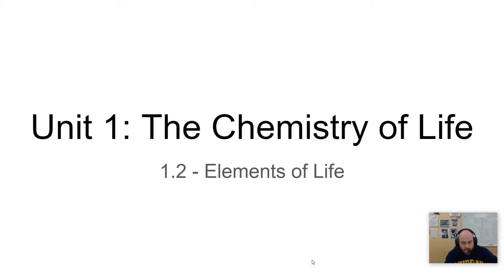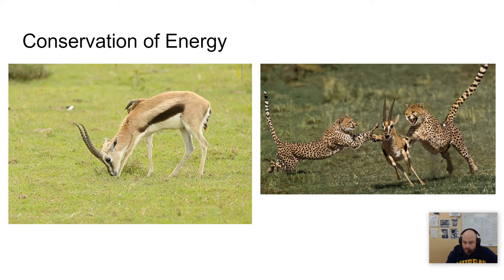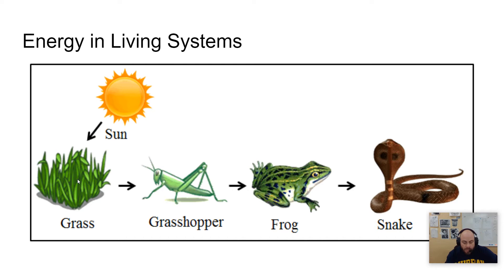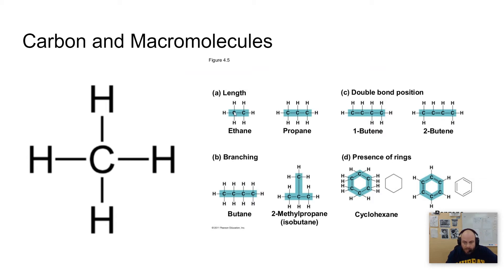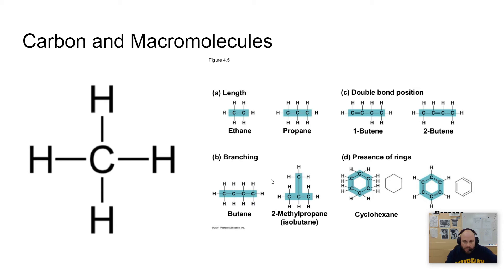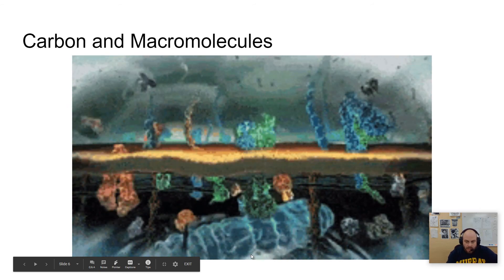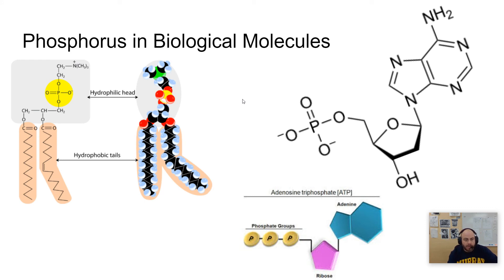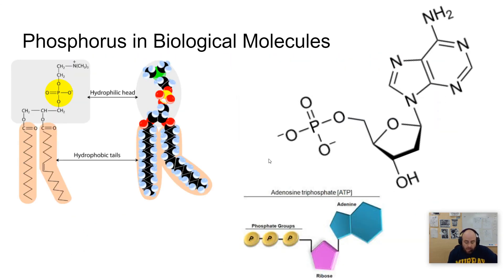AP Bio Unit 1 - 1.2 Elements of Life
Embark on an exploration of essential matter exchange between organisms and their environment in this insightful video. Discover how this exchange is vital for growth, reproduction, and organizational maintenance. Uncover the pivotal role of atoms and molecules from the environment in constructing new molecules. Dive into the significance of carbon in crafting biological molecules, including carbohydrates, proteins, lipids, and nucleic acids. Observe how carbon is instrumental in storage compounds and cellular formation across all organisms. Delve into the roles of nitrogen in protein and nucleic acid synthesis, as well as phosphorus in nucleic acid and specific lipid construction.